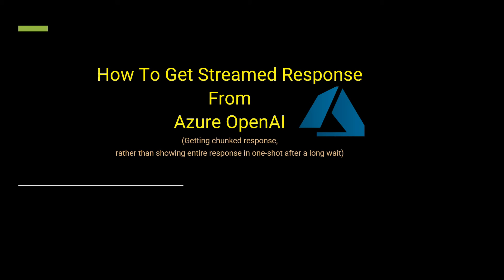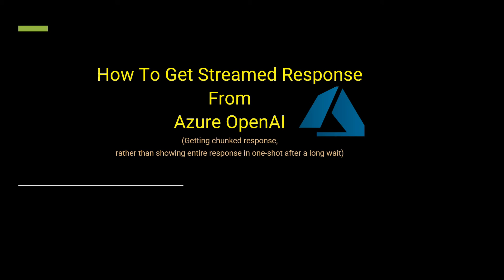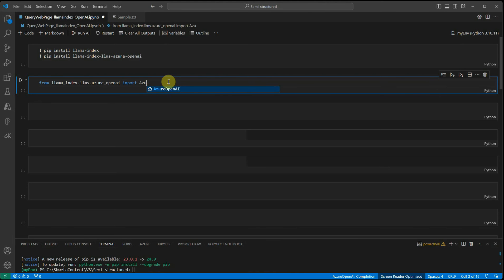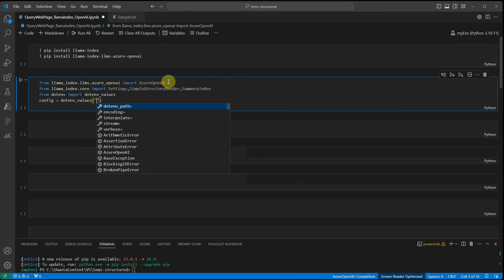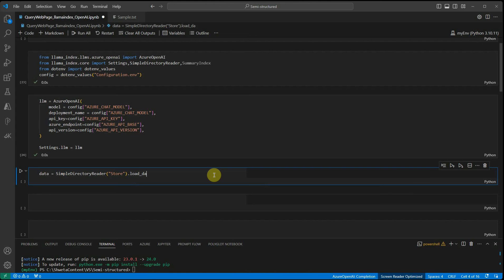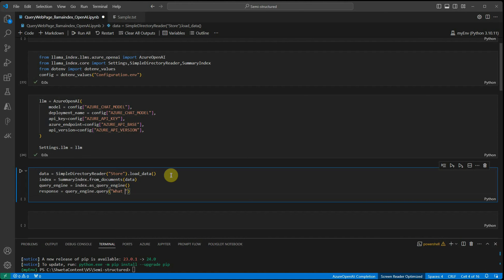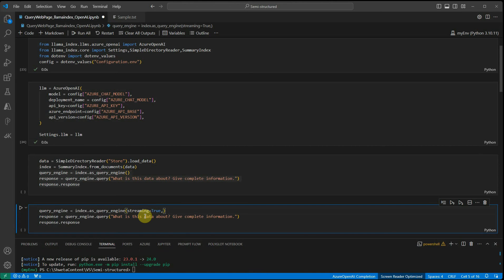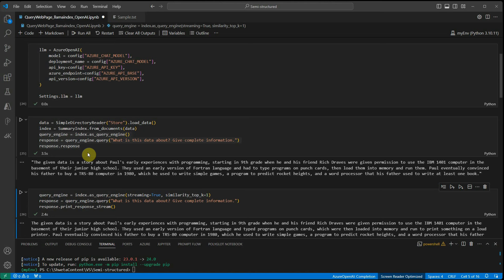How To Get LLM Response Faster Rather Than Waiting For Long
Check this video to know the difference between streamed and non-streamed response from LLM like OpenAI and Azure OpenAI. Streaming can make your data arrive faster and help engage your user.

⭐Python for beginners
⭐Python Pandas